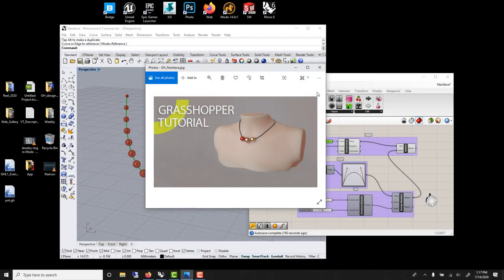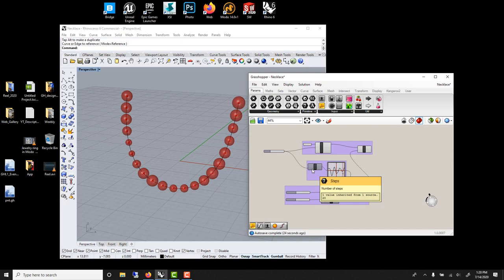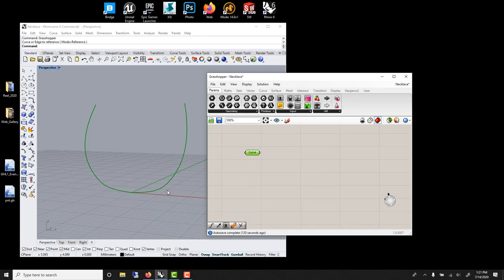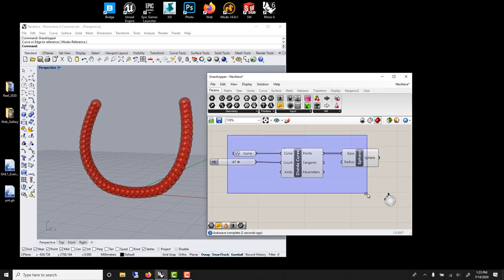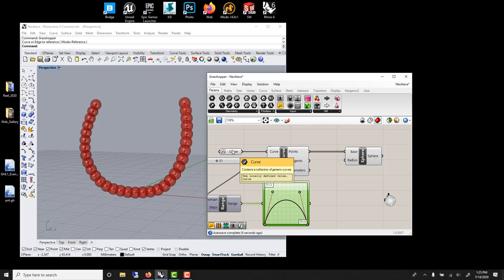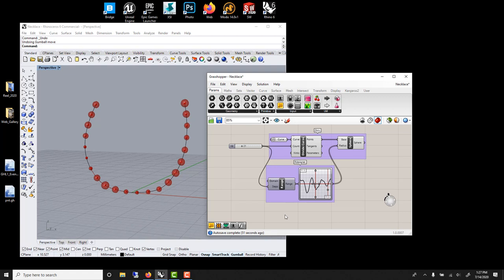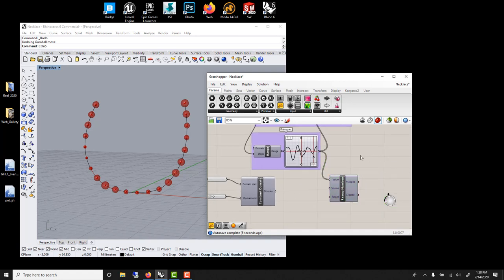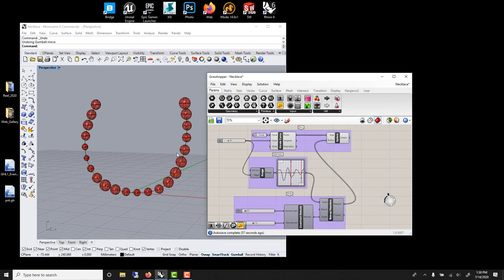Grasshopper Necklace Graph mapper Easy Jewelry Tutorial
Fundamentals of computer aided design through an introduction to software Rhino3d Grasshopper using parametric (generative) design. Focusing on Jewelry (necklace) design

Graph Mapper
Perlin Noise